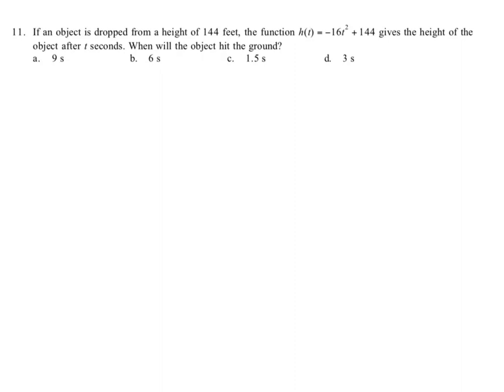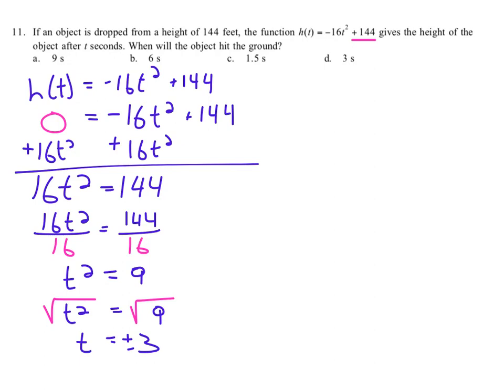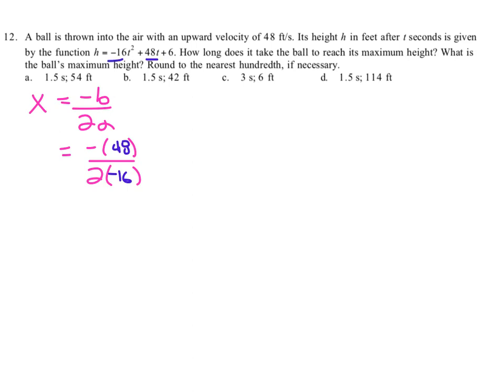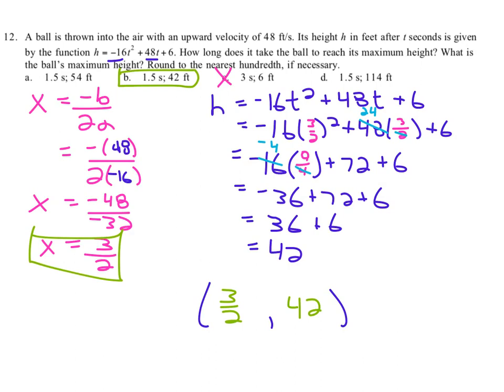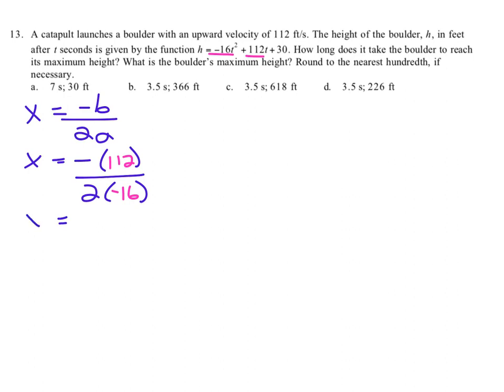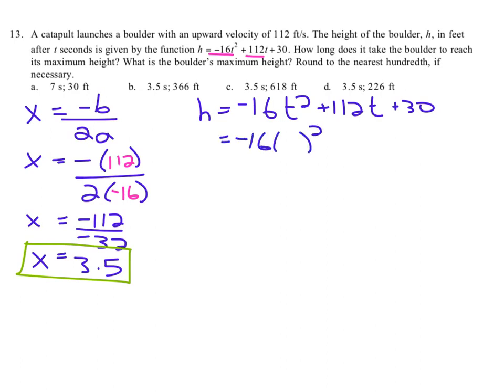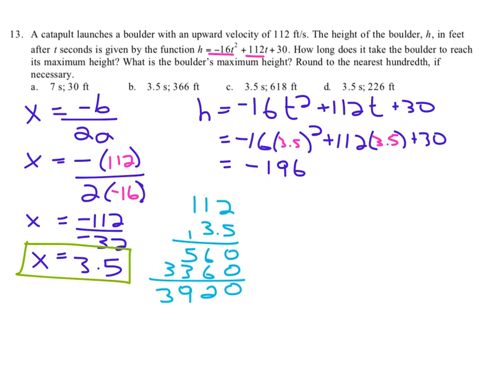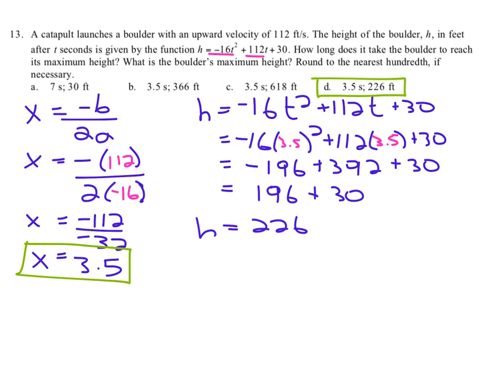Alg 1 Unit 9 Test Practice #11-13